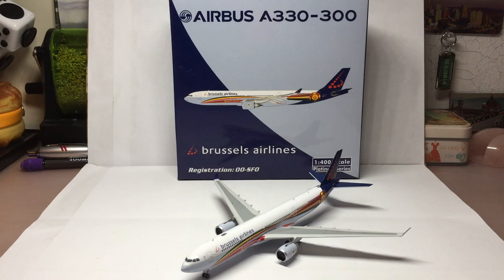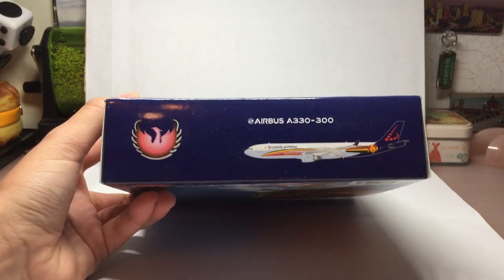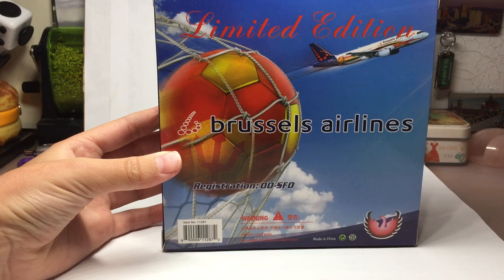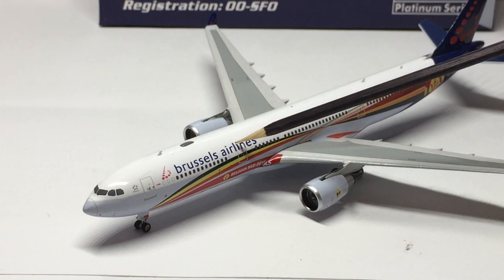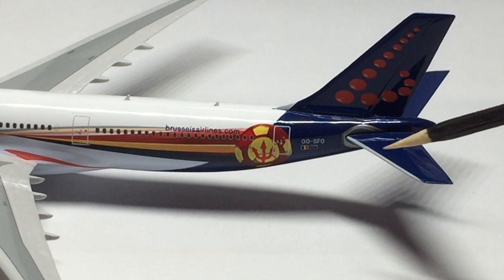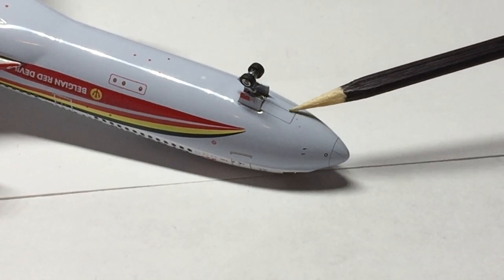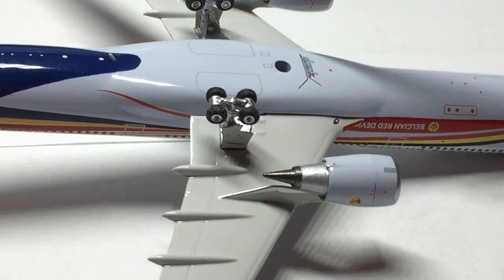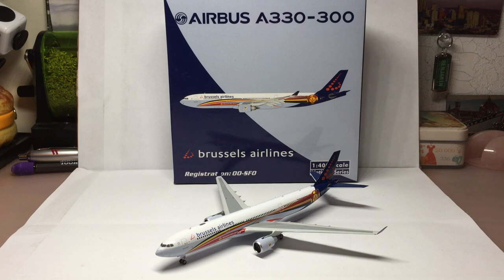Phoenix Models Brussels Airlines A330-300 unboxing review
1:400 scale